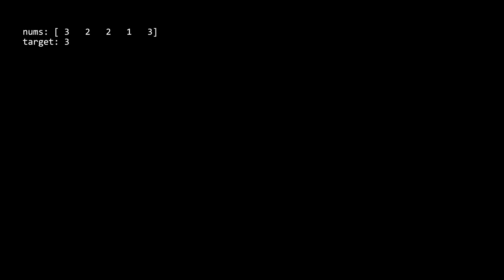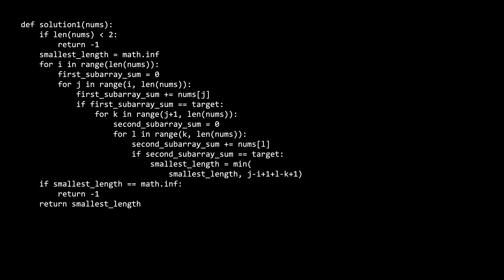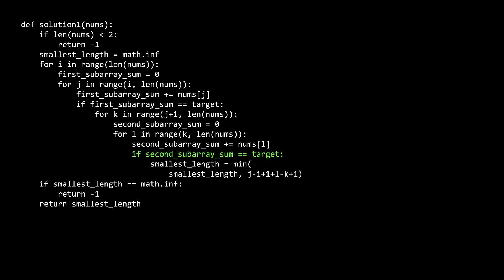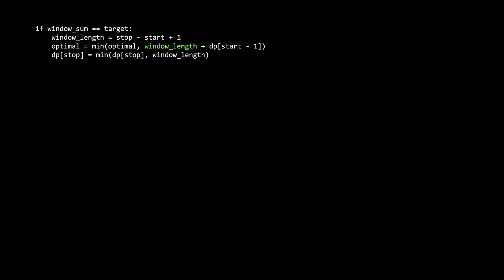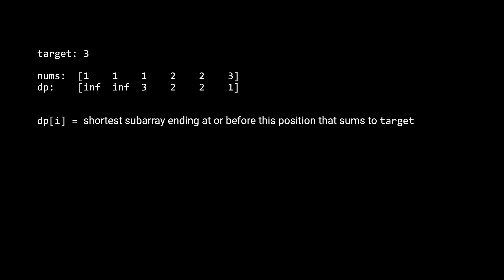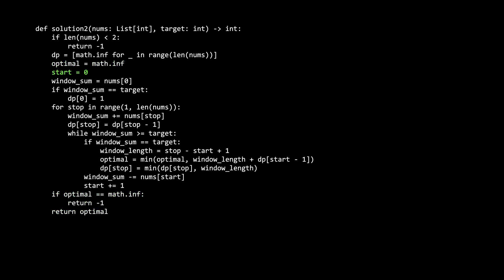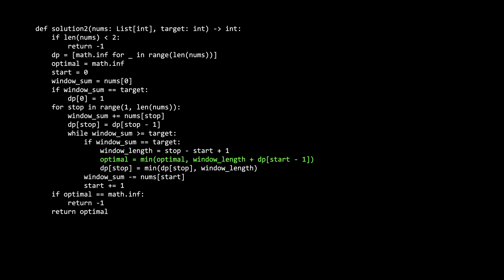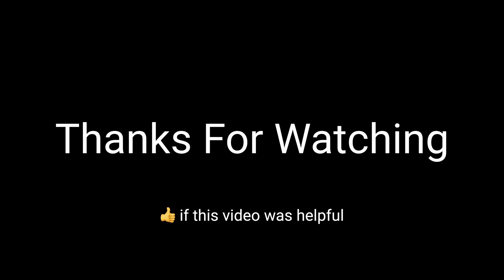Coding Interview Problem - Two Non-overlapping Subarrays With Target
Solutions and video explanation to the commonly asked coding interview question: Two Non-overlapping Subarrays With Target Sum. Leetcode Question: 1477

Chapters:
Understanding the Problem: 0:00
Solution 1: 0:59
Solution 2: 3:02